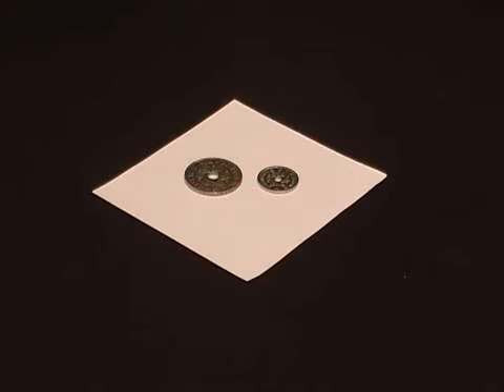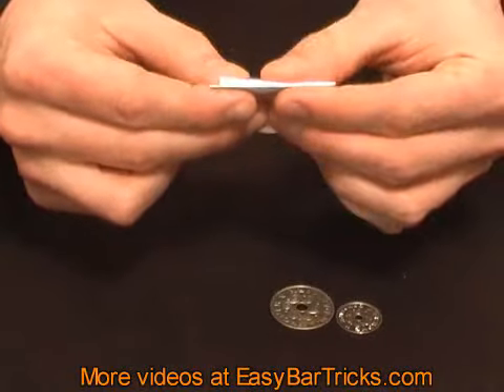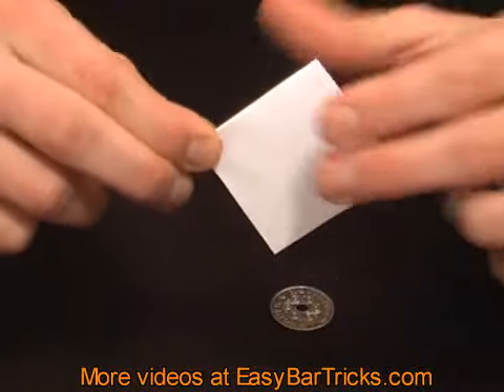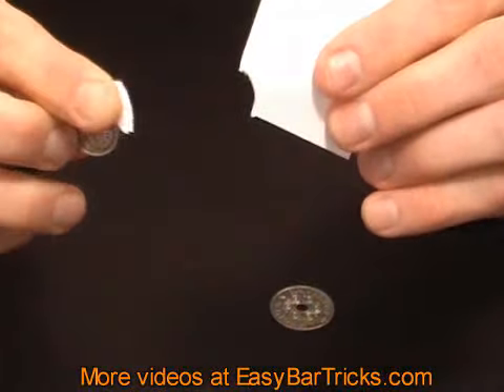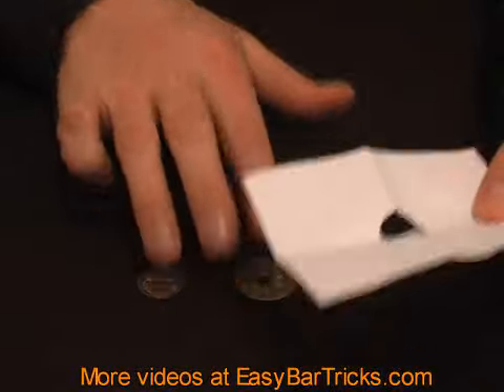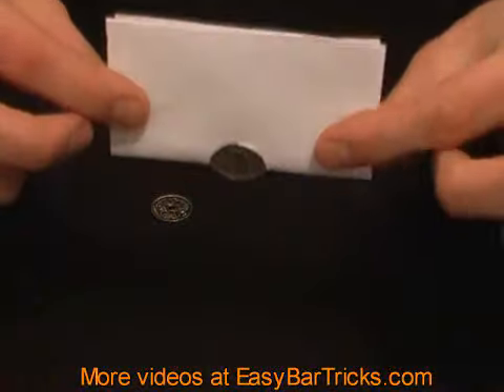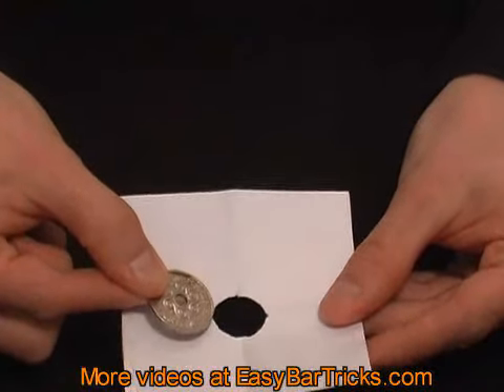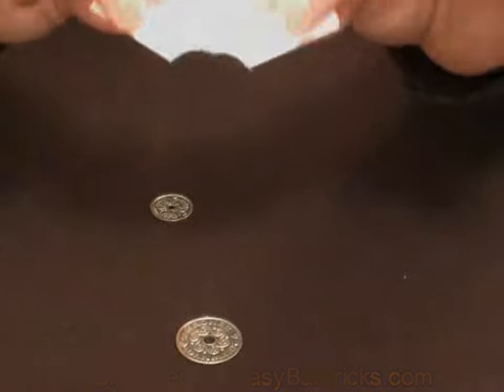Барный Фокус - Две Монеты и Бумага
Академия фокусов. Обучение фокусам бесплатно!